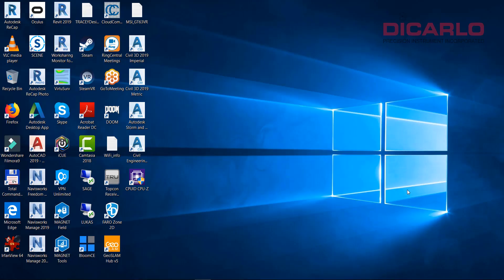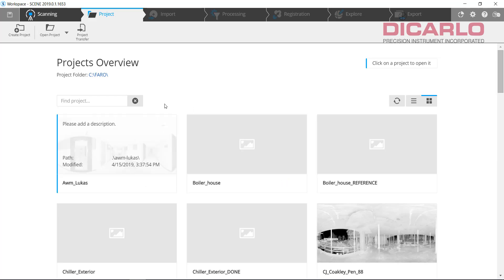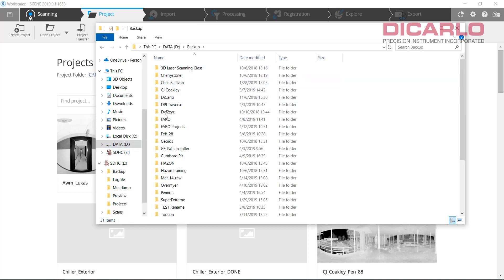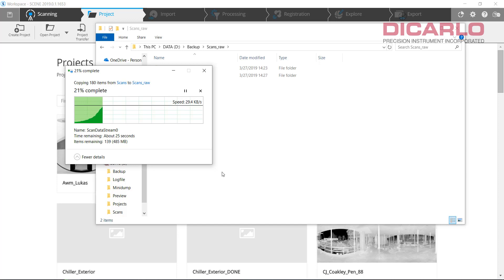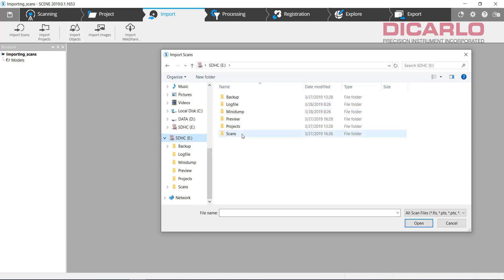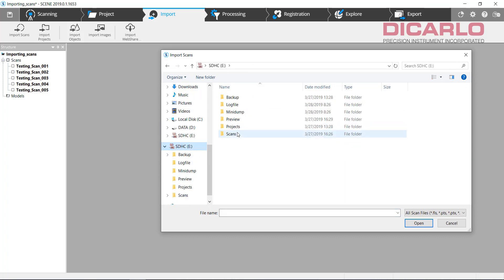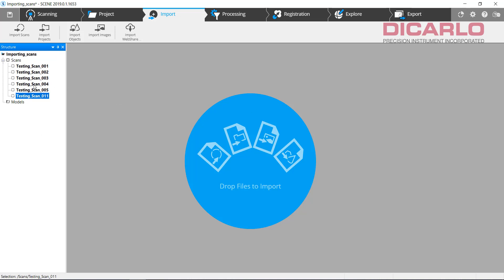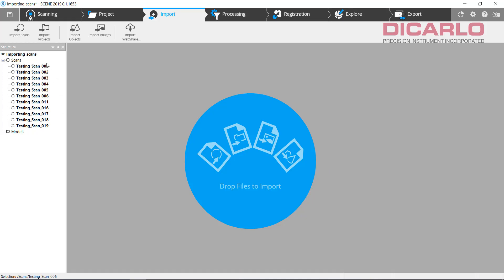FARO SCENE How to import scans manually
A quick tutorial on how to import FARO laser scans from a scanner into FARO SCENE.